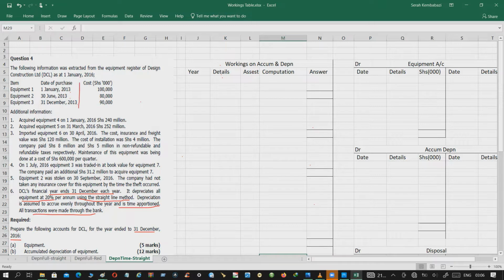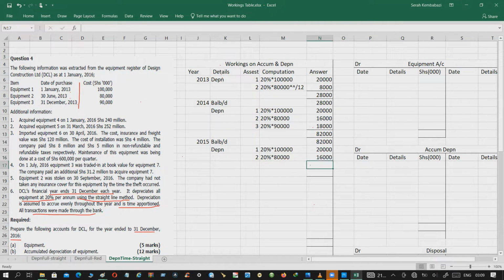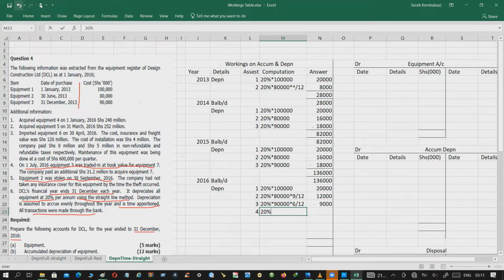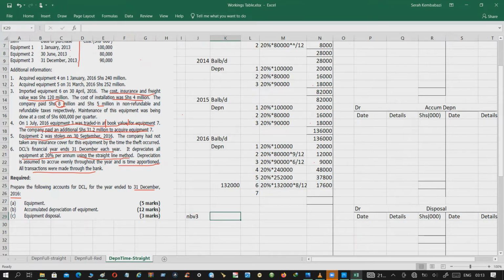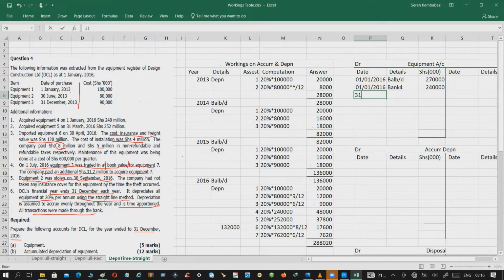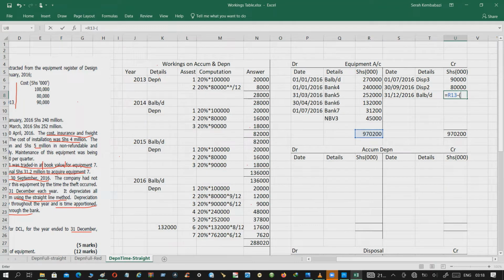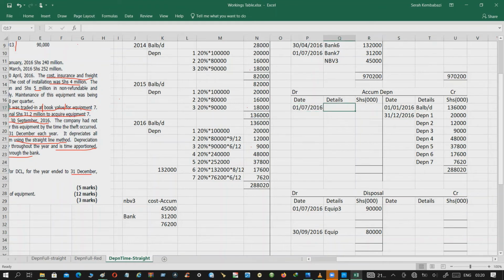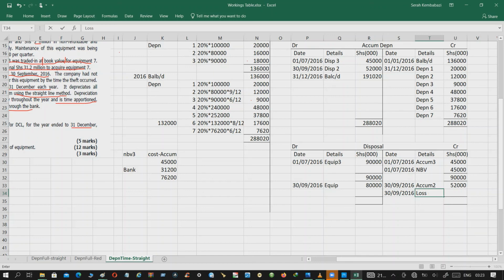Time apportioned depreciation.